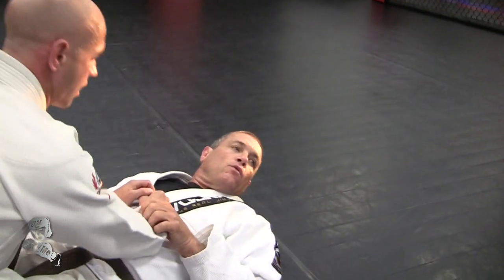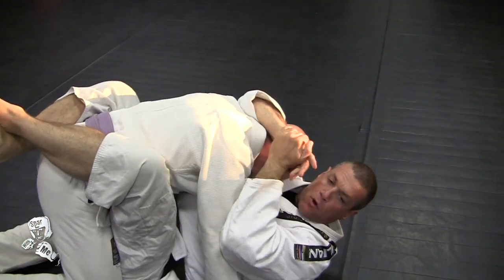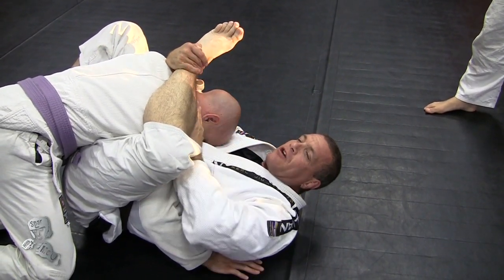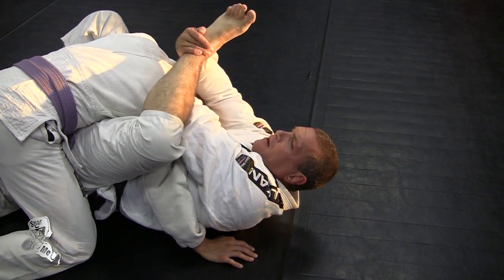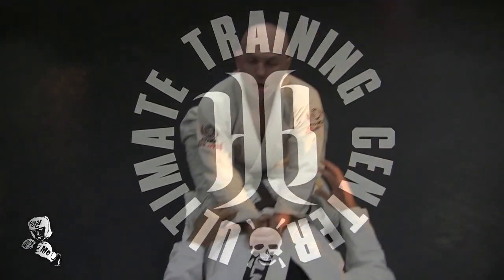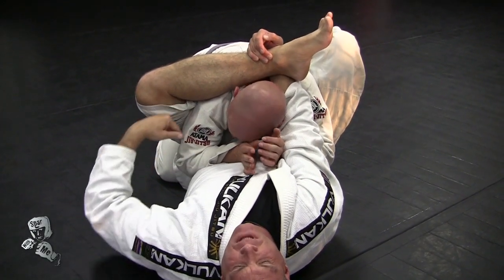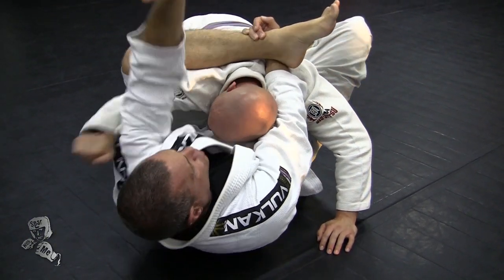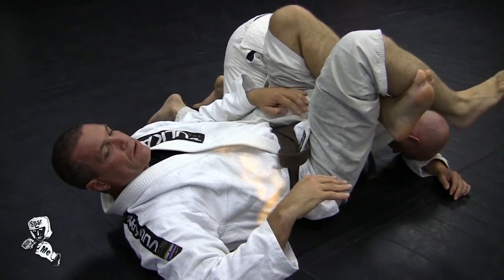Omaplata setup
Omaplata setup with gi and no gi